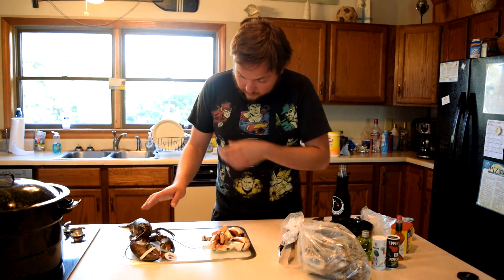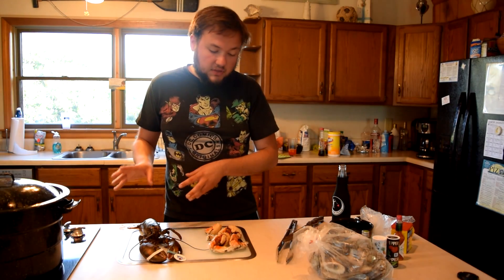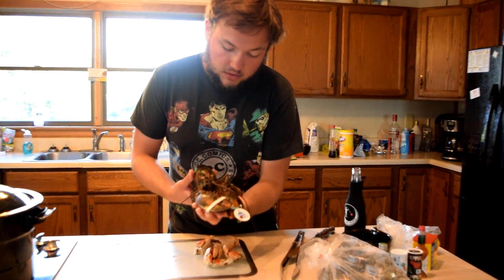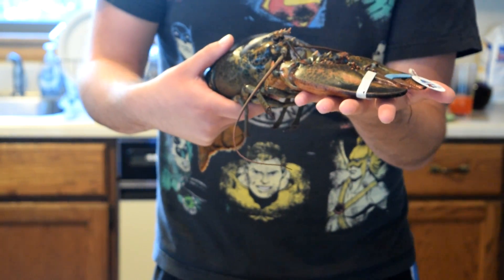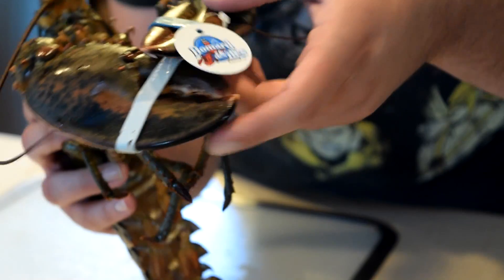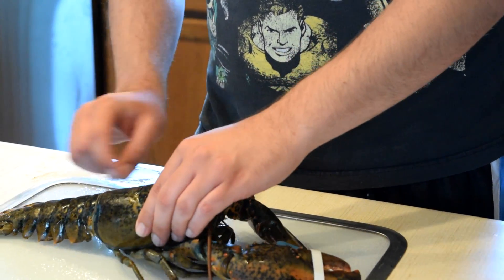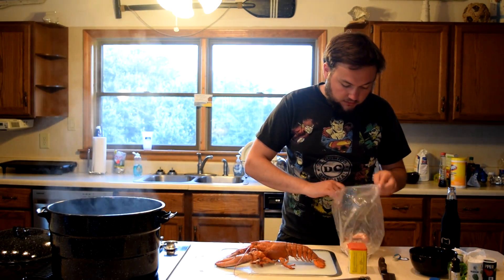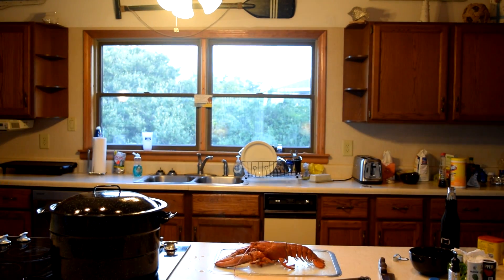COOKING LIVE MAINE LOBSTER WITH A SECRET TRICK!!! PLUS STONE CRAB CLAWS!!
Tindiil shows us how to cook live Maine Lobster!